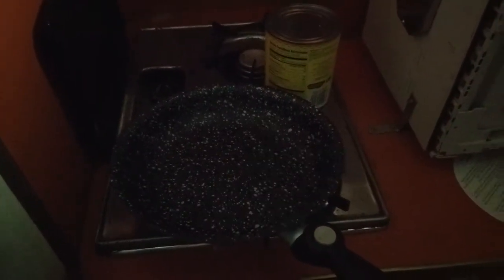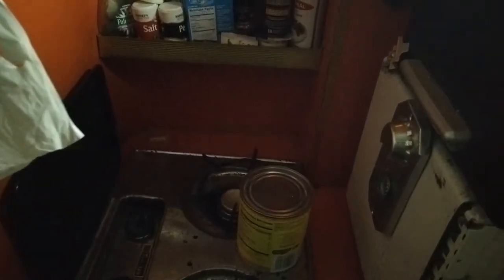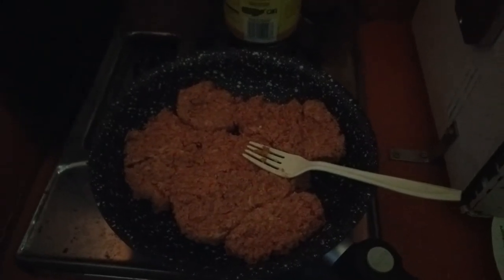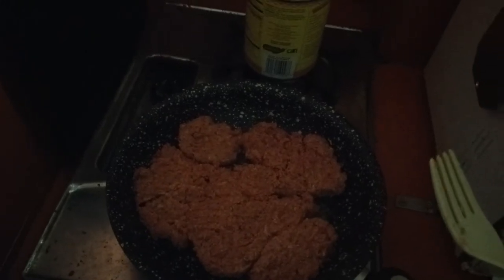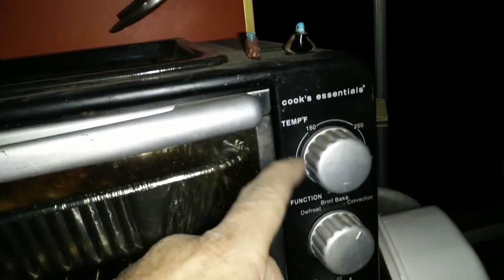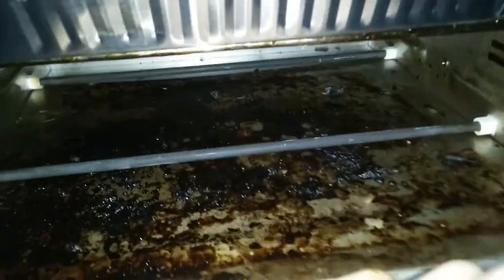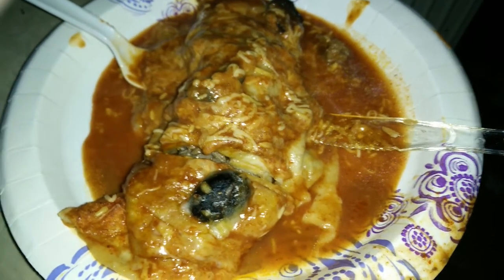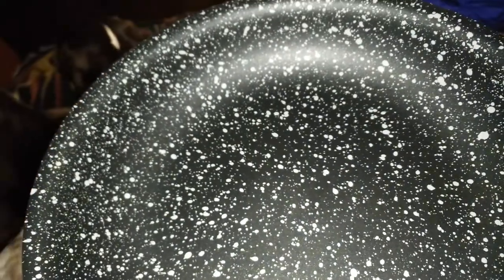Rv enchiladas & slip stone pan review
Sorry I lost the middle section of the video where I actually fill the enchiladas Love the pan though more than I thought I would